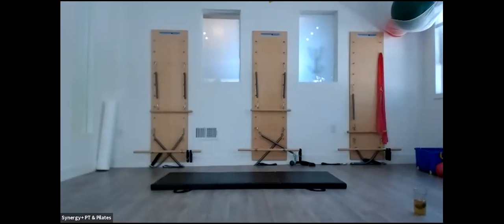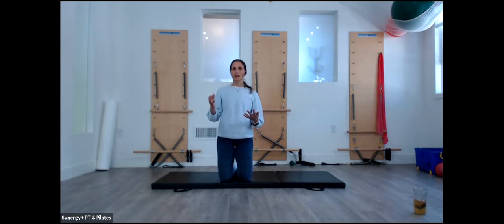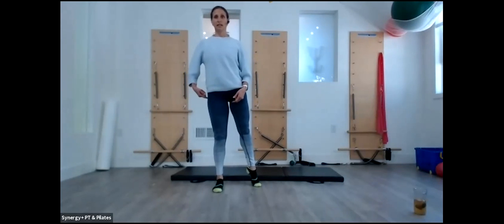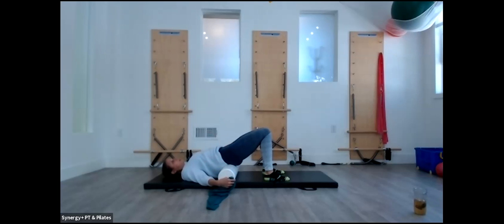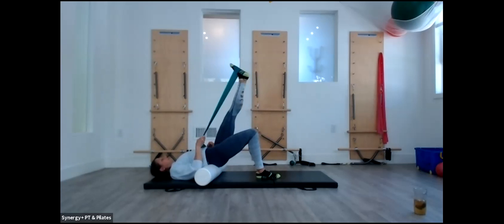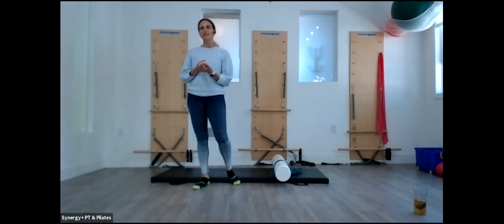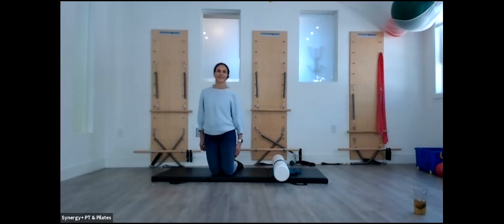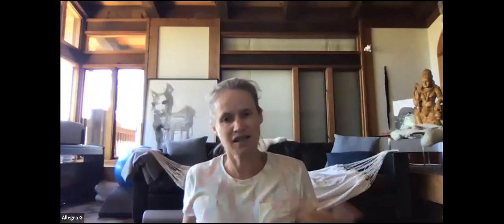Pilates Rounds: Week 17, 8/6/2020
Synergy+ Physical Therapy & Pilates Studio
Our roundtable group of Pilates instructors led by Zeina Grifoni, MPT and Pilates Instructor, discusses the hips and shares the best Pilates exercises to use with clients with hips issues.

The Pilates Rounds is where instructors from around the globe can share their ideas with a Pilates community.

You can follow Zeina @zeinaptpilates